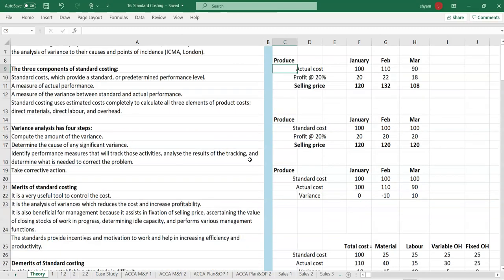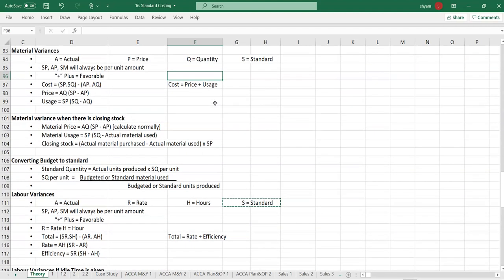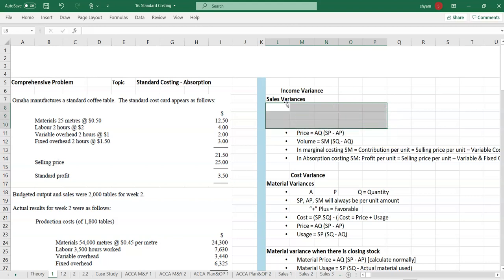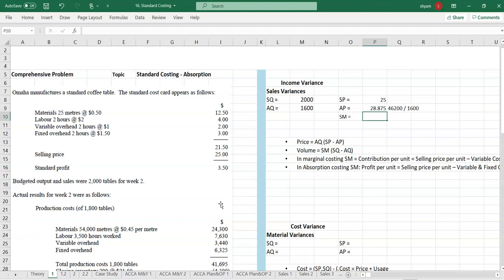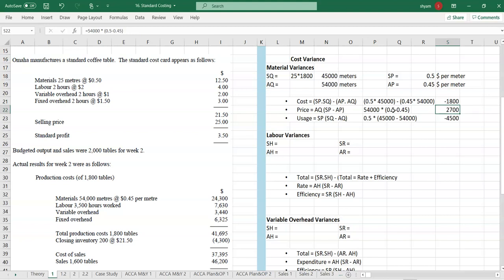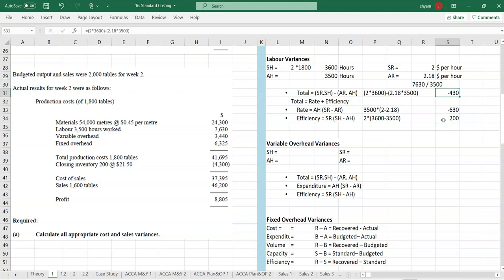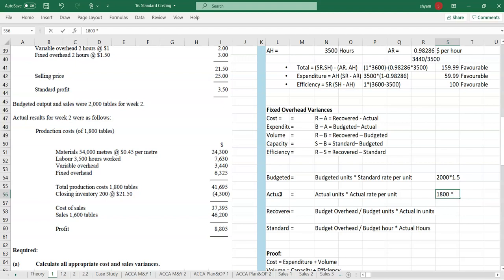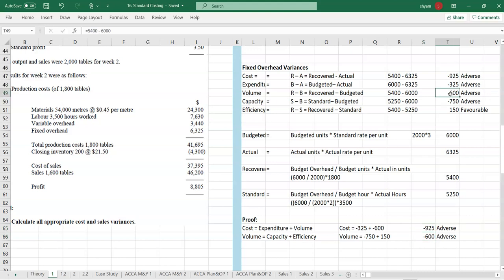16 Standard Costing Problem 1 | Management Accounting